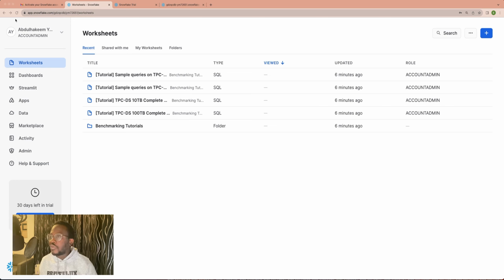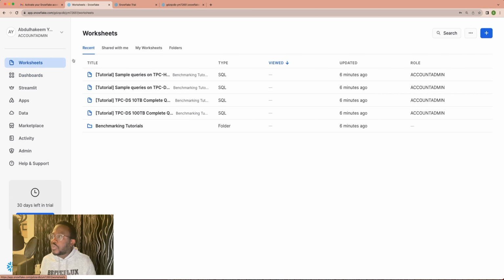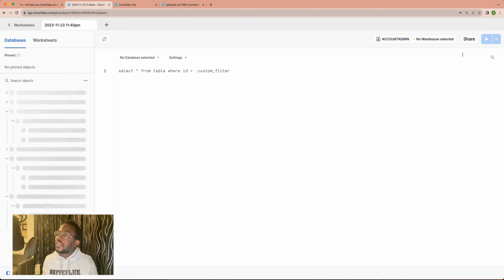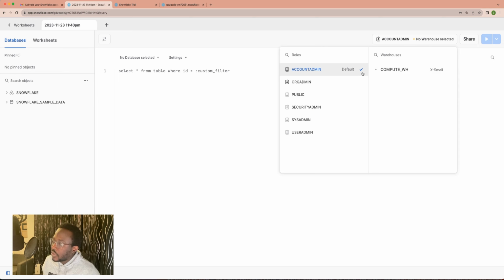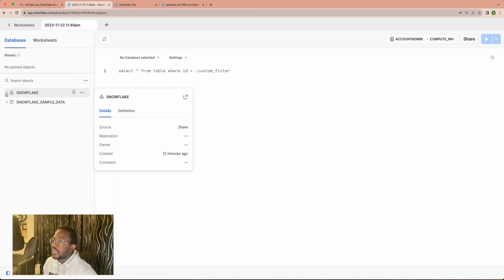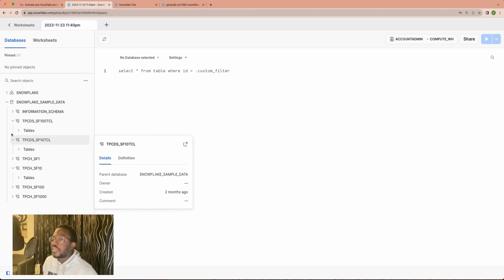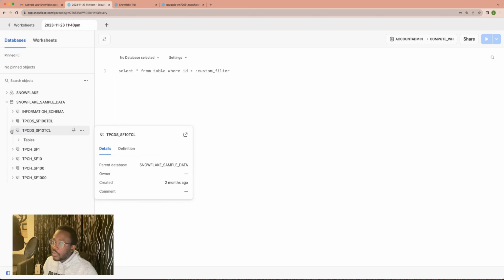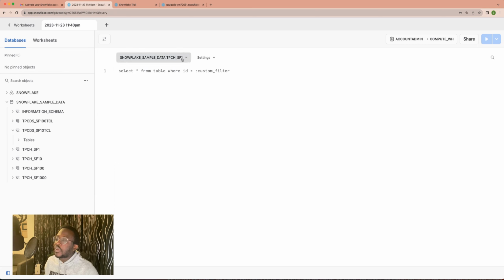Snowflake Work Environment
**Title: Exploring the Snowflake Work Environment**

**Description:**
Dive deep into the world of Snowflake with this detailed video on its work environment! As part of our comprehensive SQL course using Snowflake, this session is designed to familiarize you with the Snowflake interface and its various features.

In this video, you will learn:
1. **Snowflake Interface Overview:** Get a tour of the Snowflake UI, understanding its layout and how to navigate through it efficiently.
2. **Database and Warehouse Management:** Discover how to manage databases and warehouses within Snowflake, setting the foundation for advanced SQL operations.
3. **Query Execution:** Learn the essentials of executing SQL queries in Snowflake, including writing, running, and analyzing results.
4. **Data Loading and Retrieval:** Understand the processes for loading data into Snowflake and retrieving it effectively for analysis.
5. **Utilizing Snowflake Features:** Explore key features of Snowflake such as data sharing, cloning, and time travel, which make it a powerful tool for data analysts and scientists.
6. **Best Practices:** Gain insights into best practices for working within the Snowflake environment to ensure efficient and effective data management.

This video is a must-watch for anyone serious about mastering SQL in a cloud environment, as it provides the foundational knowledge required to work effectively with Snowflake. Whether you are a beginner or an experienced user, these insights will enhance your ability to manage and analyze data in Snowflake.